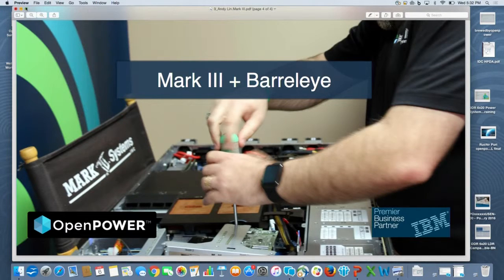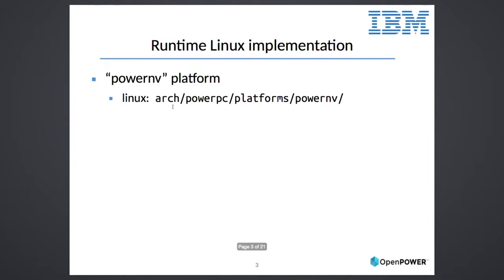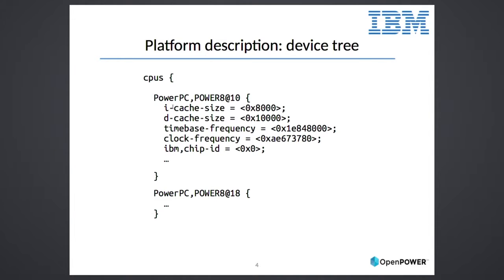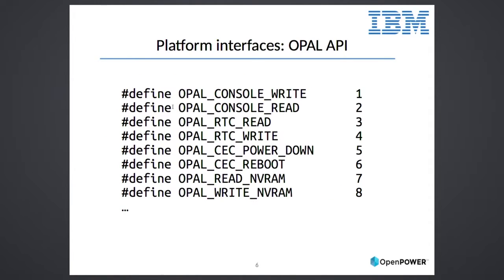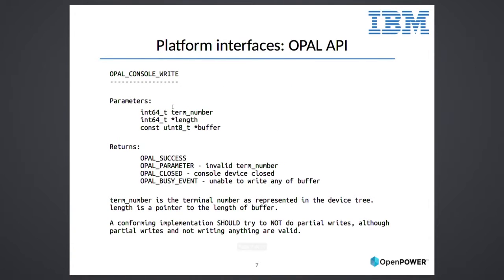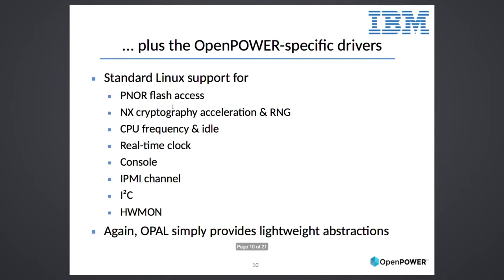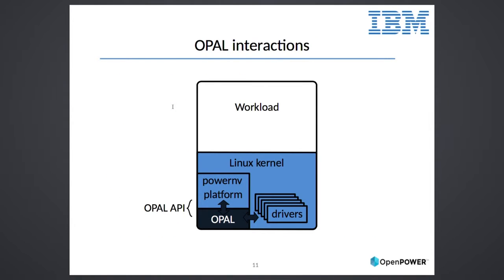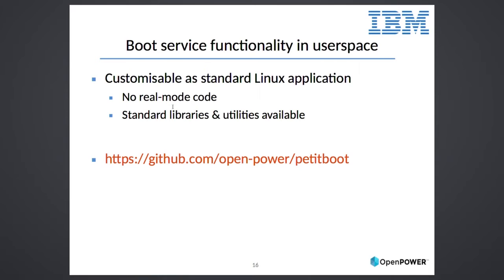OpenPOWER Summit 2016 - Linux on OpenPOWER: internals, interfaces and integration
Presented by: Jeremy Kerr of IBM